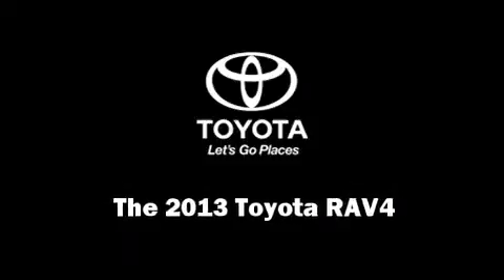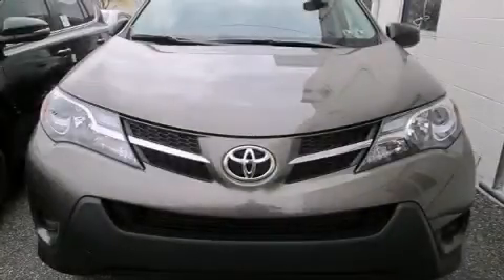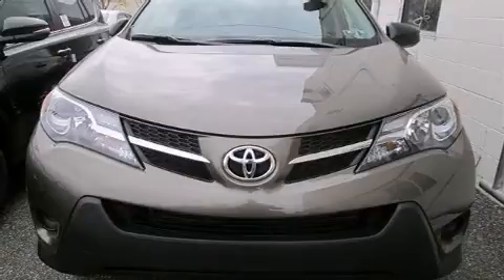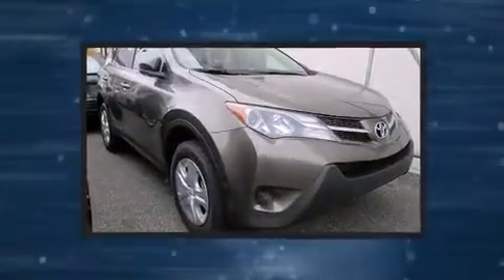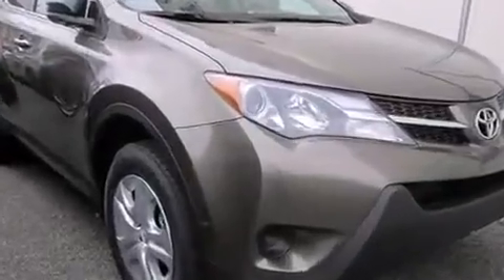2013 Toyota RAV4 4WD LE in Springfield, PA 19064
Discerning drivers will appreciate the 2013 Toyota RAV4. Under the hood you'll find a 4 cylinder engine with more than 170 horsepower, and for added security, dynamic Stability Control supplements the drivetrain. A wealth of standard features means that you no longer have to sacrifice. Like all wheel drive, a rear window wiper, 1-touch window functionality, tilt and telescoping steering wheel, remote keyless entry, an overhead console, a roof rack, and much more. Toyota also prioritized safety and security by including: head curtain airbags, front SIDE impact airbags, traction control, a panic alarm, and 4 wheel disc brakes with ABS. Brake assist technology provides extra pressure when applying the brakes. We know that you have high expectations, and we enjoy the challenge of meeting and exceeding them! Stop by our dealership or give us a call for more information.